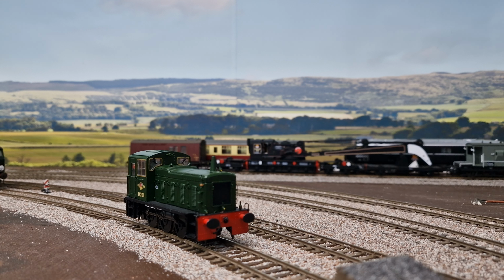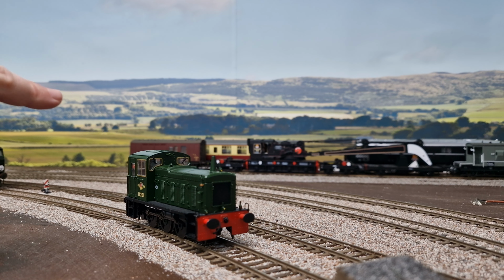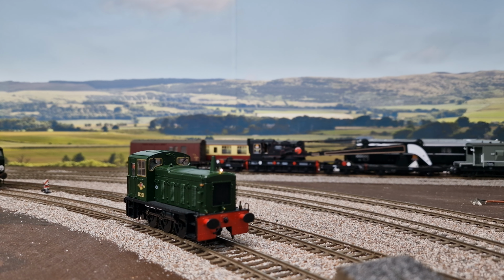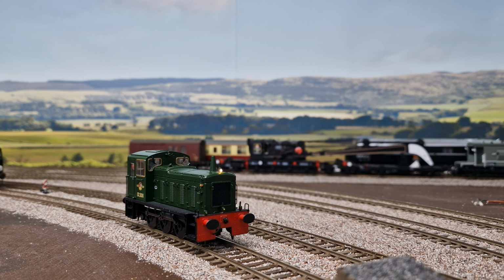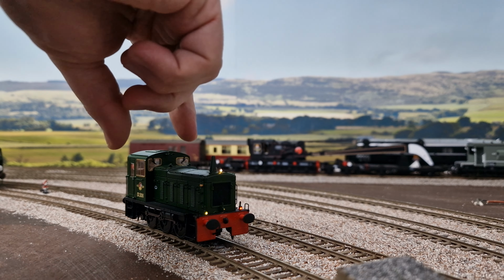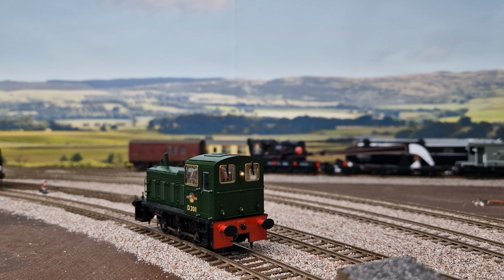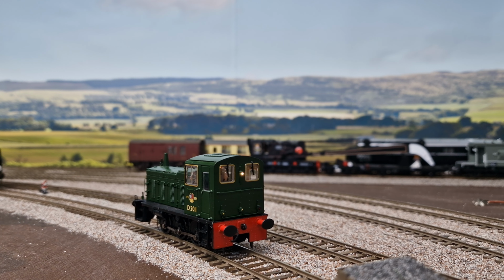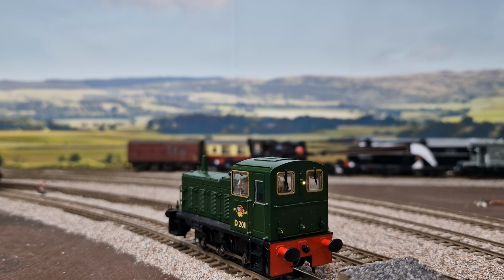Class 03 update, full lighting, dcc sound and stay alive.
I did the first install with just the top marker lights and then I ended up sleeping on it truth is I wasn't happy so I put them on the part again and carried on installing more lights full stop now the model has full lighting at both ends nine lights in total. four at the front,four at the rear and the cab light.